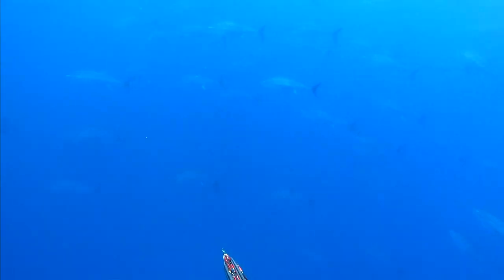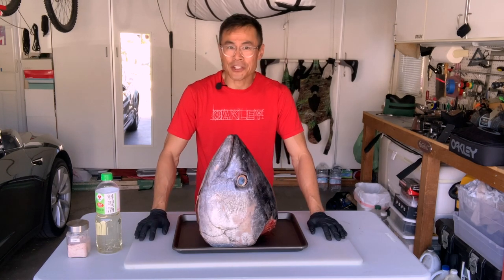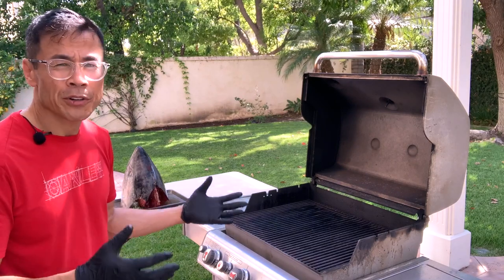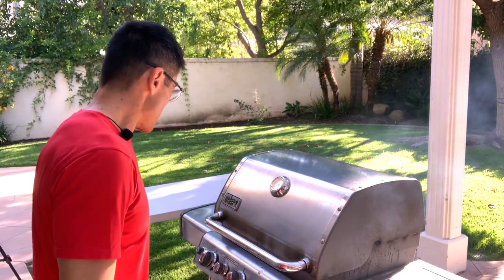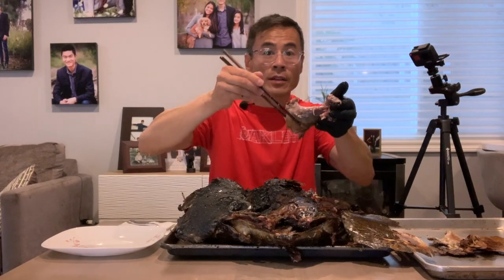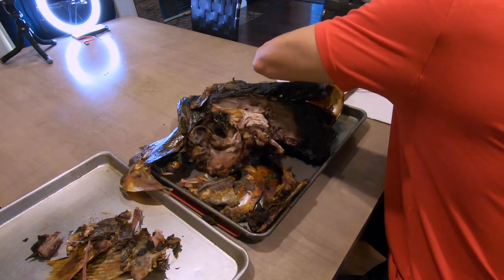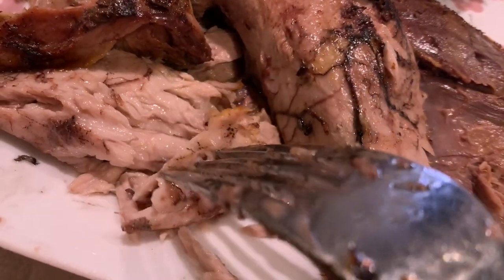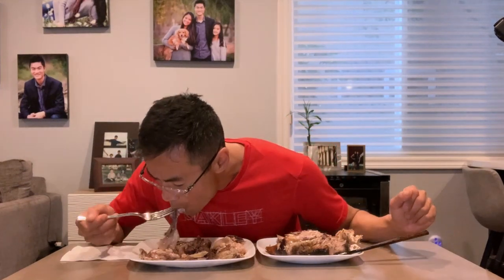How To Grill a Tuna Head!!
This is a delicious way to utilize the often discarded head of a tuna!  Grilling it!  I found a simple recipe done by Harry Soo
I really like the simplicity of using just two ingredients!  This is my journey to grilling my first tuna head and I'm stoked I did it!  I made some mistakes, but learned along the way.  I will be doing this to my next tuna head for sure, because it was absolutely amazing the deliciously divers flavors and textures i never knew existed in a tuna!  Hope you enjoy the video and try it out for yourself.  Let me know how it goes or if you've done something like this or similar!

There's a lot of gear and preparations for Tuna Hunting so you got to make the most of every opportunity.  I get most of my gear from my local Spearfishing Store, SpearAmerica.

• Off Shore Insulated Kill Bag 30"x70" (Reliable Fish Products)
• Oceanborn 145 (Bleutec)
• King Cobra 120 (Bleutec)
• Morifish Shafts and Slip-tips
• Gannet Float 100
• 75' Bungee (Spectra reinforced)
• Cetma Carbon Mantra Fins (Medium Soft)
• Spearpro weight belt
• Epsealon 7mm (5mm) Fusion wetsuit
• Wanoka Ti Dive knife
• Spearpro Safety line cutter
• Techno-Sport Dive Gloves
• Argos Dive Socks
• Suunto D4 Dive Watch
• Surf-fur Dive Coat

Contact @fussaki Charters on Instagram for an amazing time in the water.

Let me know if you want to know anything else!